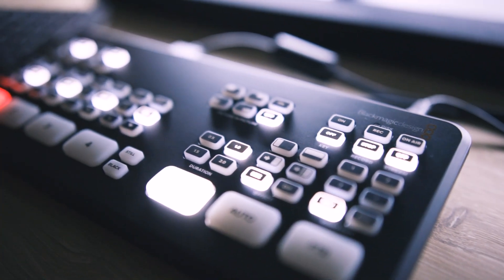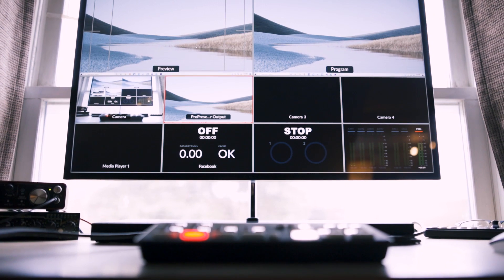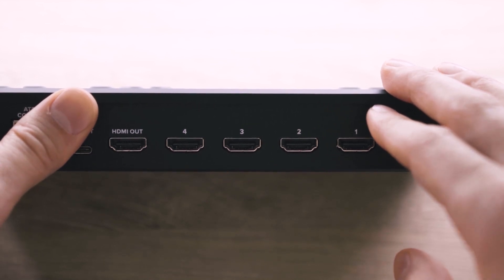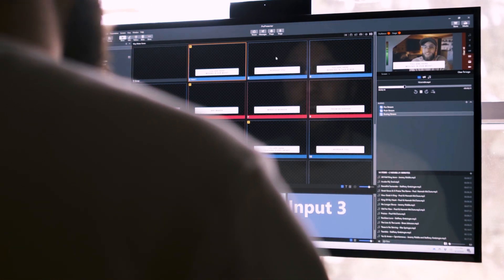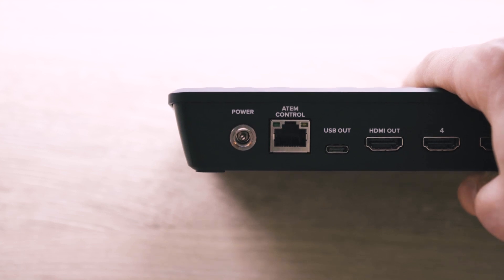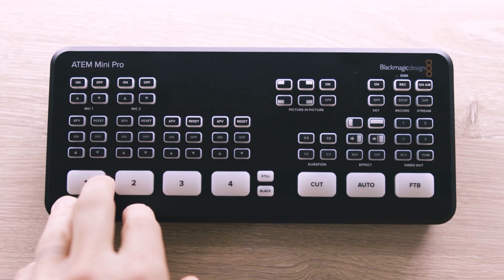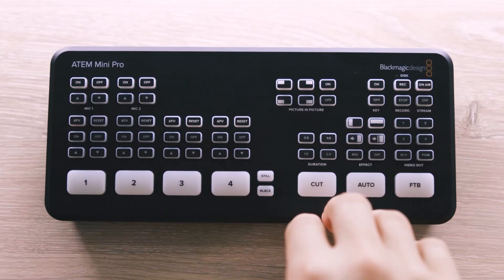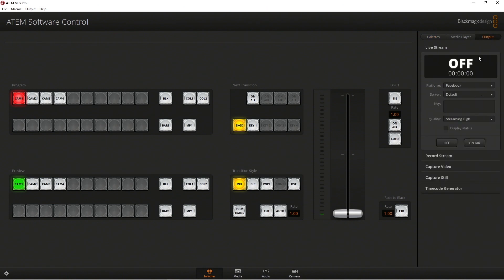ATEM Mini Pro Review // IT HAS MULTIVIEW!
The ATEM Mini from Blackmagic Design came with a bang to shake up the live streaming world. Now they are back with the ATEM Mini Pro. The new features of the ATEM Mini Pro bring it to a higher standard while keeping an incredibly low price.

All-new is the ability to have a multiview output, recording straight to a hard drive, & even live streaming right from the switcher itself without the need for extra hardware or software!

This is our review.